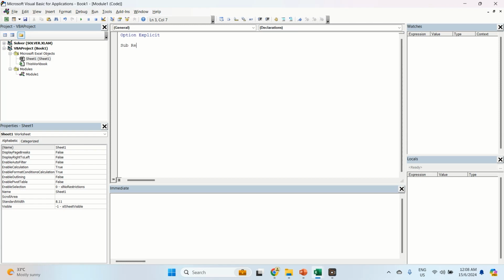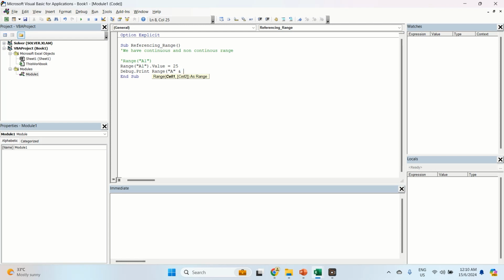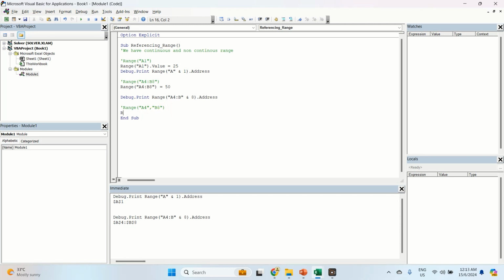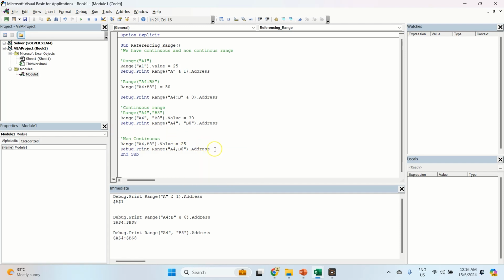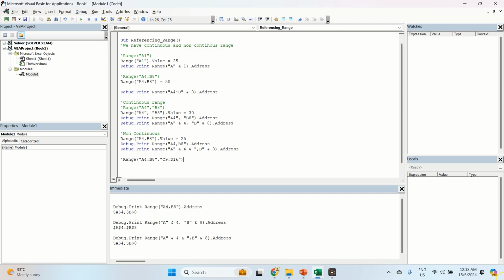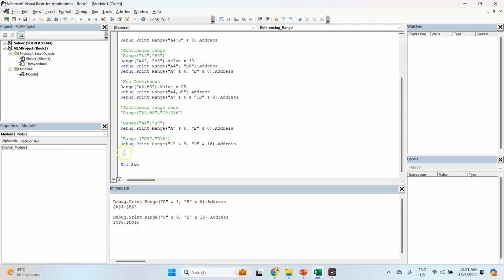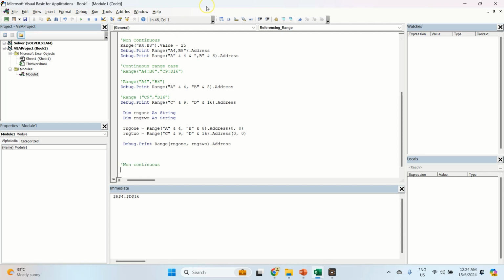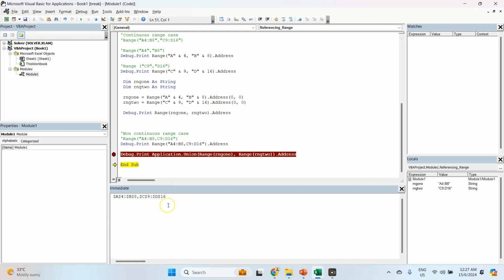Referencing Continuous and Non Continuous Range VBA(7)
Referencing Continuous and Non Continuous Range VBA